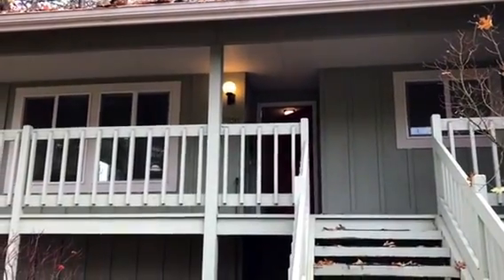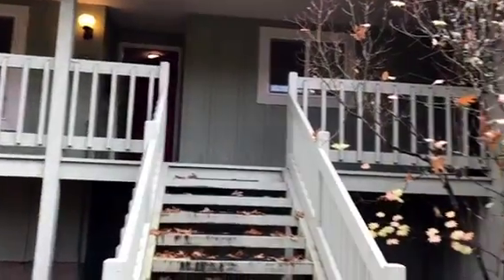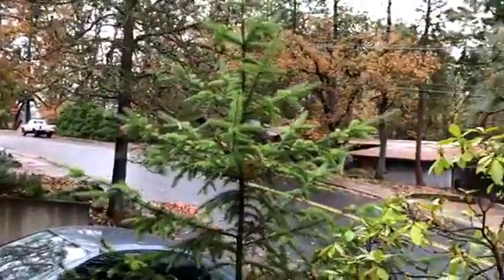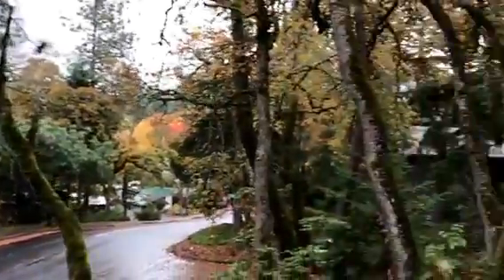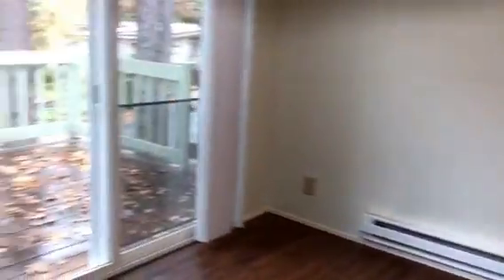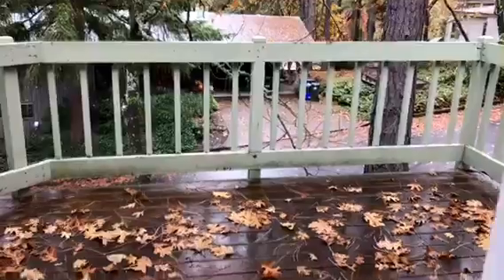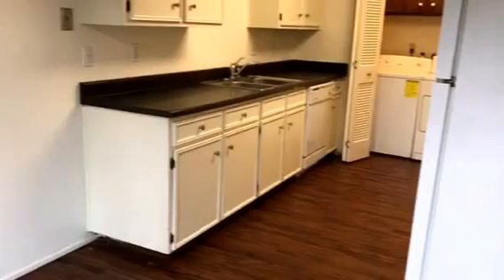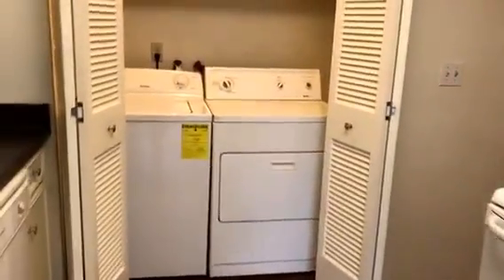Eugene Oregon Duplex for rent by Pioneer Management 3780 Donald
for more information on Pioneer Management Inc. PioneerManagementInc and if you need professional property management in Eugene and Roseburg Oregon! To see another available rental property in Eugene got You can also call us or visit our office at

1445 Willamette St Suite 7, Eugene, OR 97401

722 SE Cass Ave Roseburg, OR 97470

This is a 3 bedroom, 2 bathroom home. This home is located on a low-maintenance wooded lot with green views.  The inside features vaulted beamed ceilings, a kitchen, dining room, and living room.  The home is furnished with a washer/dryer, refrigerator, stove and dishwasher.  Energy efficient vinyl windows and glass sliding doors throughout. One car garage with opener. Front and side decks.  Near shopping, bus line, and parks.  Low maintenance landscaping.

Features at a glance:
-One car garage
-Deck
-Low maintenance yard
-Carpet Floors
-Wooded
-Linen closet
-Dining room
-Vaulted ceilings
-Electric heat no a/c
-Three bedrooms
-Two baths one tub shower combo, one walk in shower
-Formica countertops

Appliances included:
-Washer
-Dryer
-Stove
-Refrigerator
-Dishwasher

Leasing information:
-Contract Type: 12-month Lease
-Utilities paid by owner: none
-Utilities paid by tenant: electric, sewer, water, garbage

Pets:
-Yes
-$500 pet deposit required for each pet
-No aggressive breeds. Under 30lbs only

-Camas Ridge Community Elementary
-Spencer Butte Middle
-South Eugene High
-Opportunity Center
-Edgewood Community Elementary
-Eugene Christian School
-Village School

1445 Willamette St Suite 7, Eugene, OR 97401

722 SE Cass Ave Roseburg, OR 97470